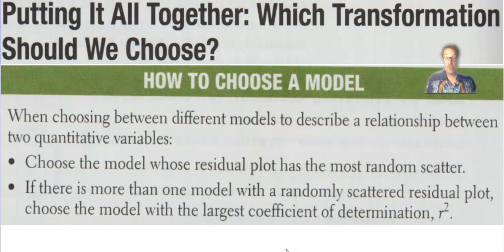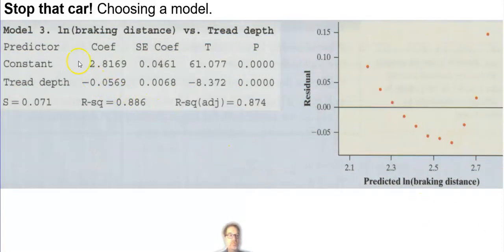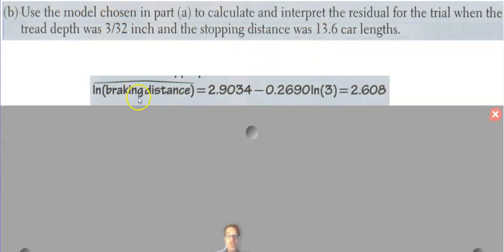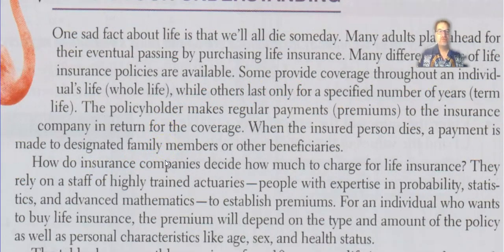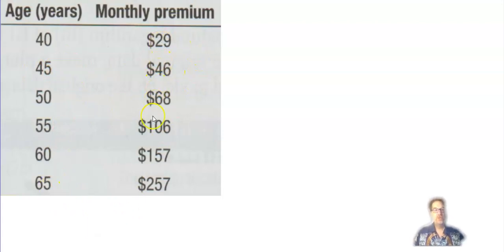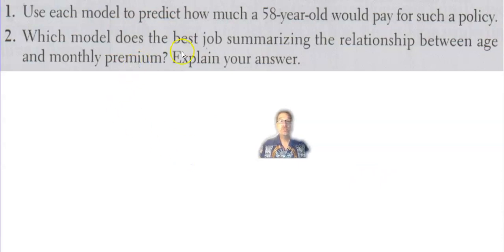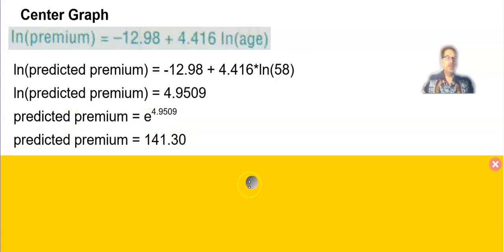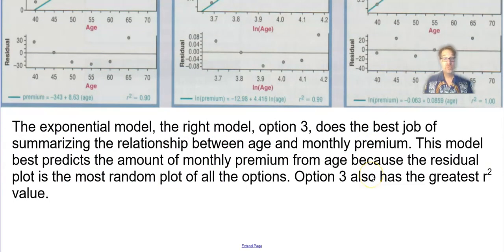3.3 choosing best model